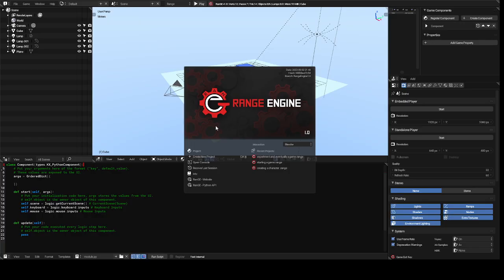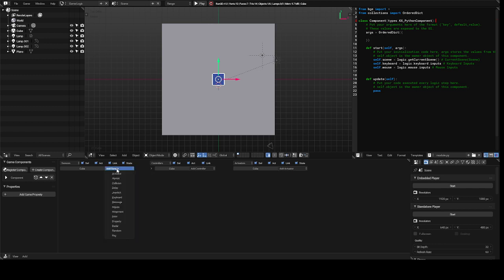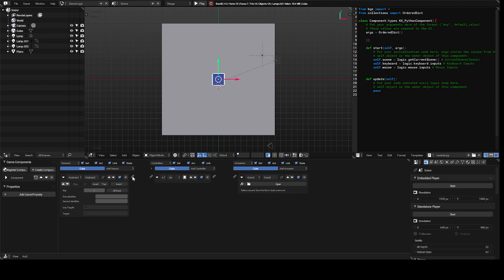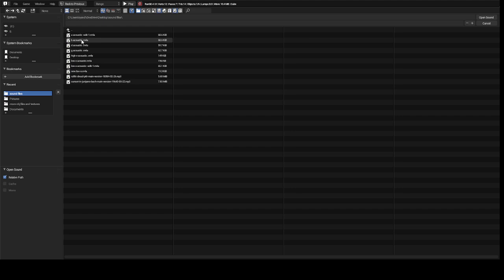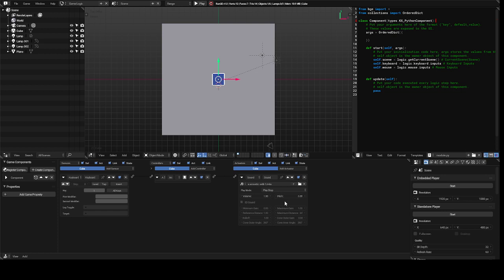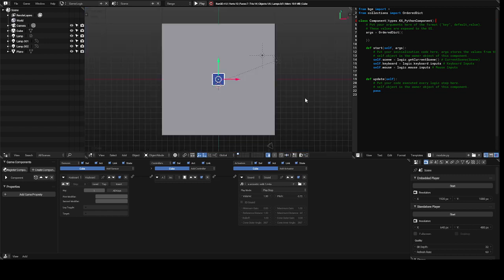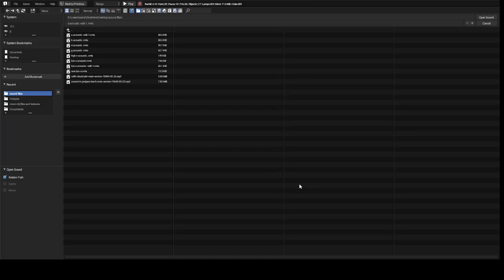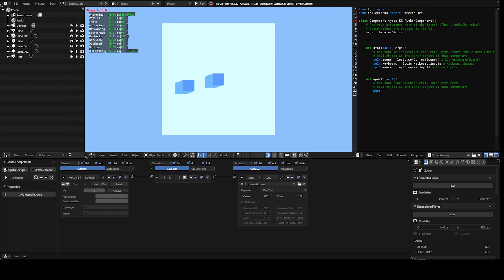Range Engine tutorial on sound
This is a short video on sound in Range Engine .